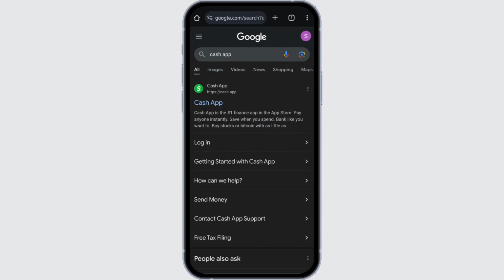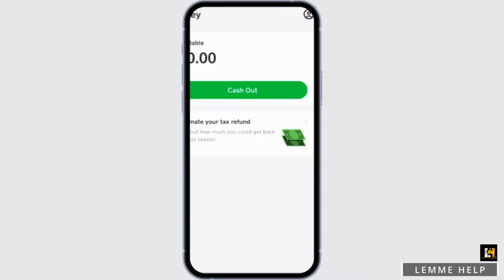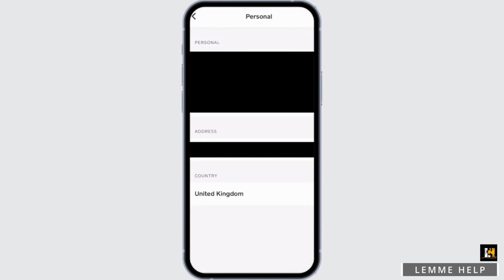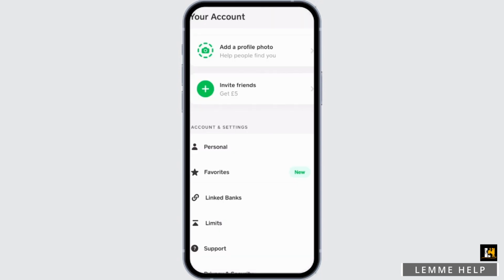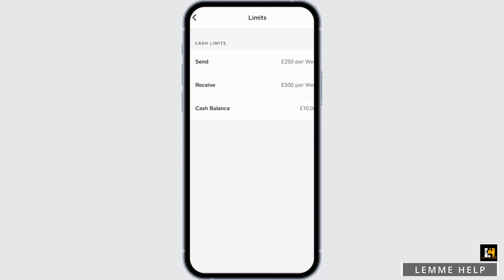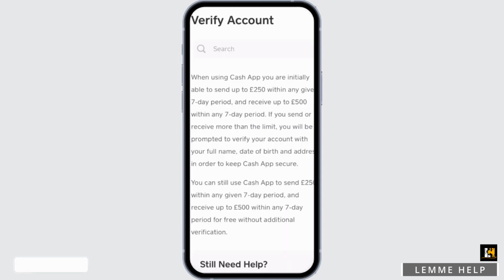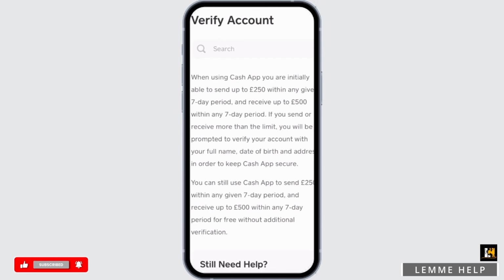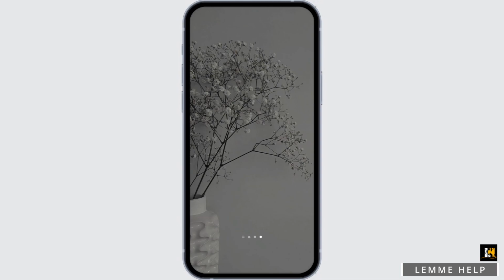How to Verify Cash App Account? (2024)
Wondering how to verify your Cash App account in 2024? You've come to the right place! In this tutorial, we'll walk you through the steps to verify your Cash App account for a secure and hassle-free experience.

Learn why it's essential to verify your Cash App account and the benefits it provides in 2024.

🕒 Timestamps:

[00:00] Introduction to Cash App Verification
[00:10] How to Verify Your Cash App Account (2024)

Follow these simple steps to ensure your Cash App account is verified, enabling you to make secure transactions and enjoy all the features.